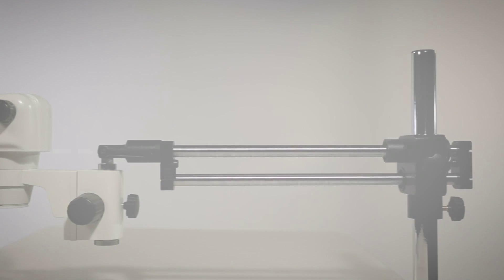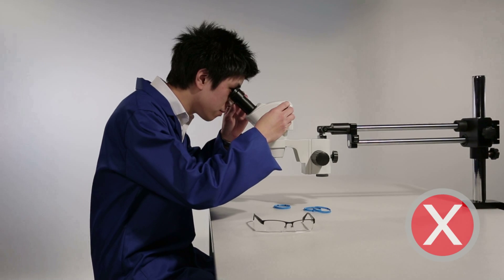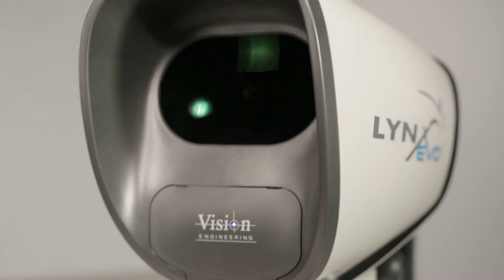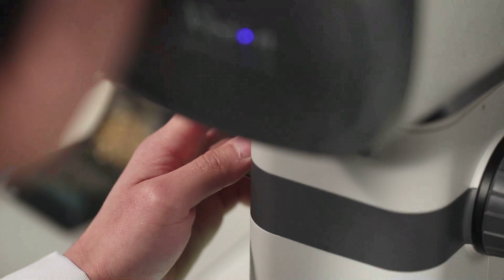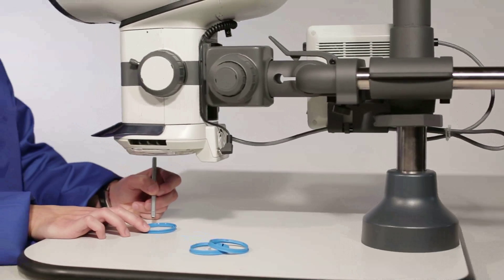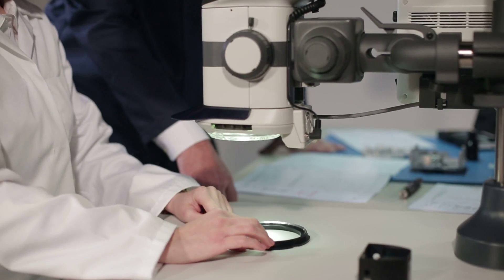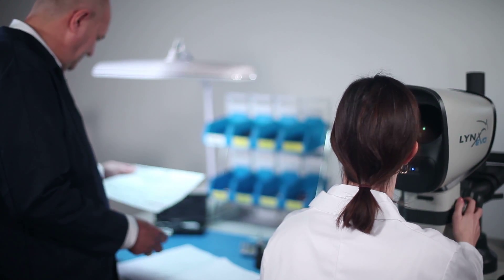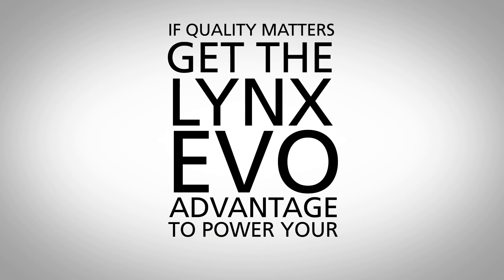Stunning 3D stereo imaging with Lynx EVO eyepiece-less stereo microscope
Lynx EVO is a high productivity eyepiece-less stereo microscope with unrivalled ergonomics and advanced optics for fast and accurate inspection (up to 240x magnification) for a wide range of applications.

Using patented Lynx Dynascope® optical technology, Lynx EVO is the latest generation of eyepiece-less stereo microscopes from Vision Engineering.

Lynx EVO builds on the reputation of the original Lynx microscope, trusted by the World’s leading companies.

• Stunning 3D stereo imaging in complete comfort
• Modular design for flexible solutions
• Integrated HD image capture options
• Software for documentation and on-screen dimensional measurement.
• 360 rotating viewer for enhanced observations